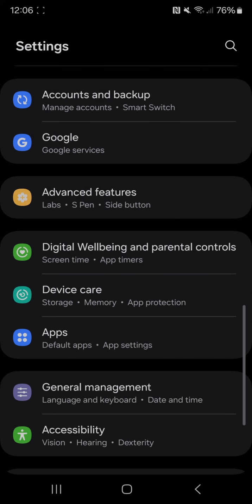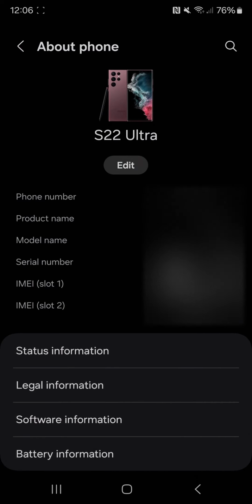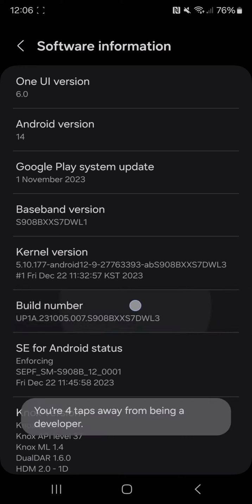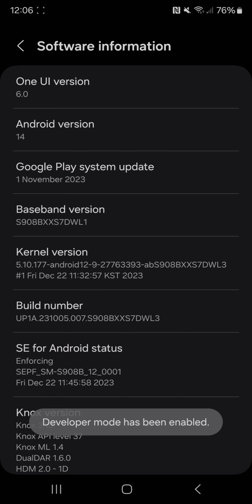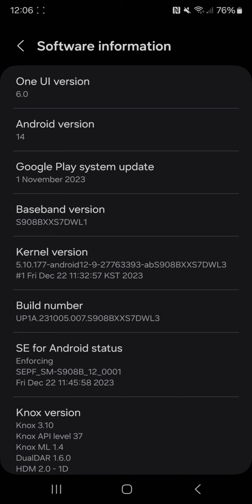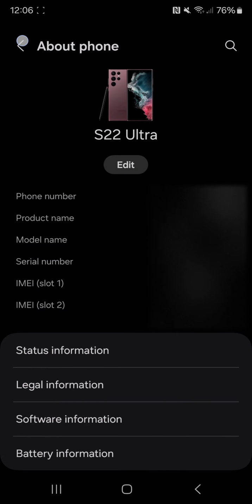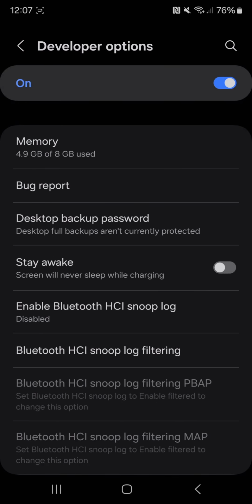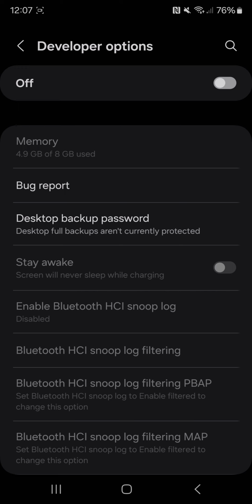How To Keep Android Phone Awake Always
Unlock the full potential of your Android device with our comprehensive tutorial on how to keep your phone awake always! In this step-by-step guide, we'll show you the simple steps to prevent your Android device from going to sleep, ensuring that your screen stays active whenever you need it. Whether you're reading an article, following a recipe, or monitoring a live stream, keeping your phone awake offers uninterrupted access to your device's functionalities.